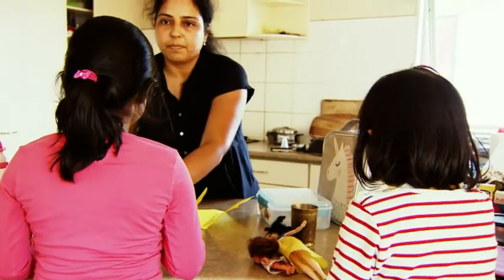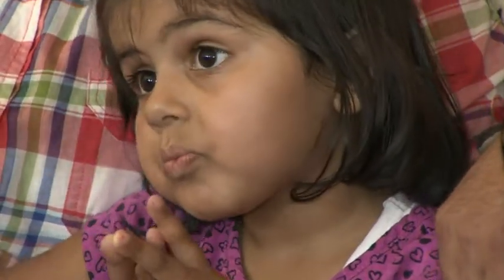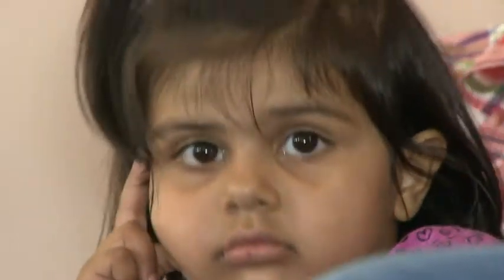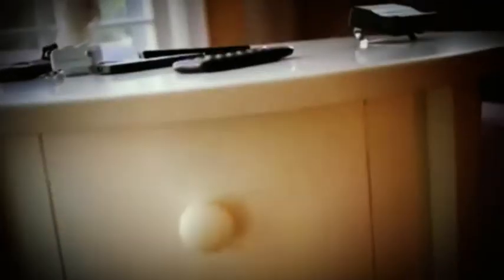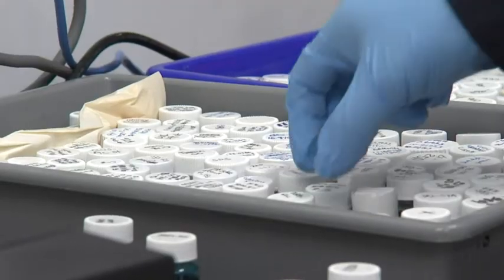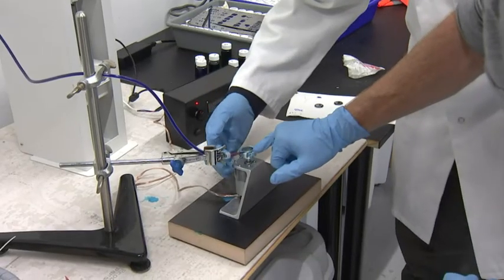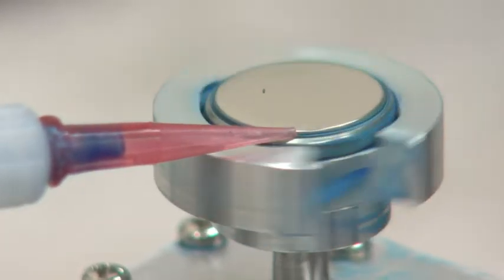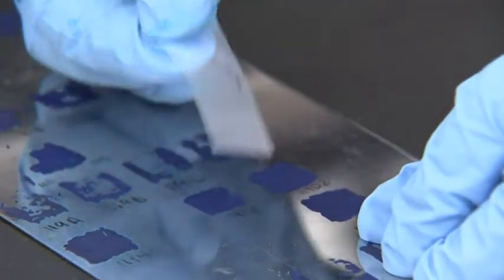Wellington man finds potential fix for button batteries that can be dangerous for children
In Auckland’s Starship Hospital alone, 20 kids are admitted each year with button battery injuries.